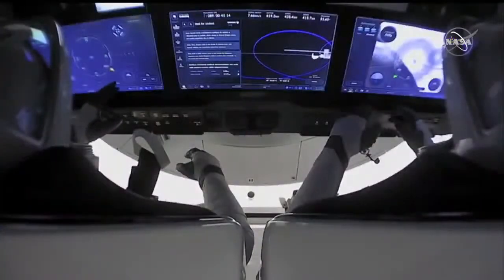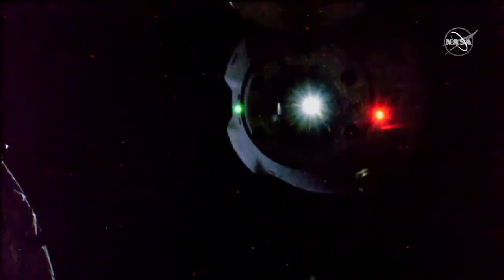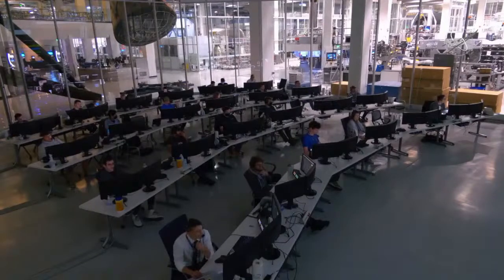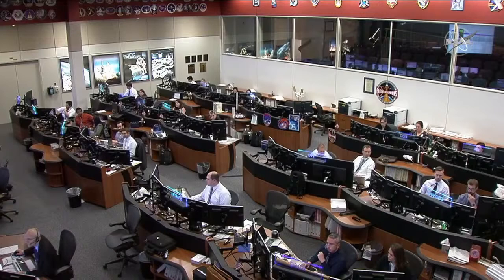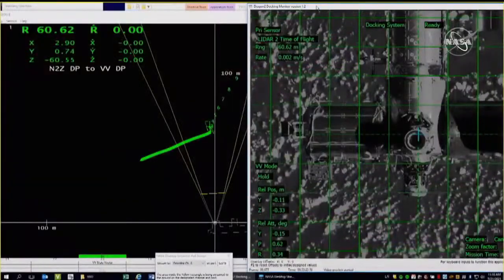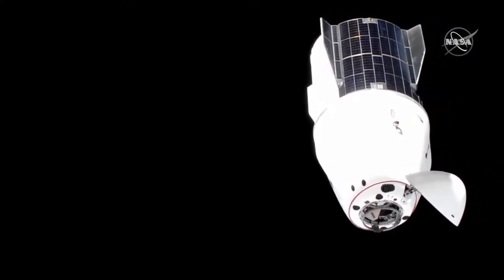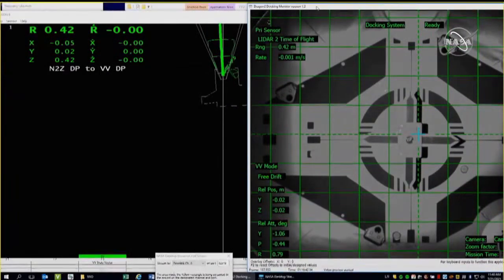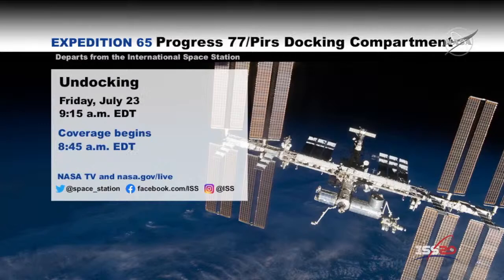LIVE NASA | SpaceX Crew Dragon Relocates at ISS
NASA’s SpaceX Crew-2 astronauts on the International Space Station will relocate their Crew Dragon Endeavour spacecraft Wednesday, July 21, setting the stage for a historic first when two different U.S. commercial spacecraft built for crew will be docked to the microgravity laboratory at the same time.

Live coverage will begin at 6:30 a.m. EDT
NASA astronauts Shane Kimbrough and  Megan McArthur, JAXA (Japan Aerospace Exploration Agency) astronaut Akihiko Hoshide, and ESA (European Space Agency) astronaut Thomas Pesquet will board the Crew Dragon spacecraft about 4:30 a.m. and undock from the forward port of the station’s Harmony module at 6:45 a.m. The spacecraft will dock again at the station’s space-facing port at 7:32 a.m.

The relocation will free up Harmony’s forward port for the docking of Boeing’s CST-100 Starliner spacecraft, scheduled for launch Friday, July 30, as part of NASA’s Boeing Orbital Flight Test-2 (OFT-2) mission. The flight will test the end-to-end capabilities of Starliner from launch to docking, atmospheric re-entry, and a desert landing in the western United States. The uncrewed mission will provide valuable data about Boeing’s crew transportation system, and help NASA certify Starliner and the United Launch Alliance Atlas V rocket for regular flights with astronauts to and from the space station.

This will be the second port relocation of a Crew Dragon spacecraft. NASA’s SpaceX Crew-2 mission lifted off April 23 from NASA’s Kennedy Space Center in Florida and docked to the space station April 24. Crew-2, targeted to return in early-to-mid November, is the second of six certified crew missions NASA and SpaceX have planned as a part of the agency’s Commercial Crew Program.